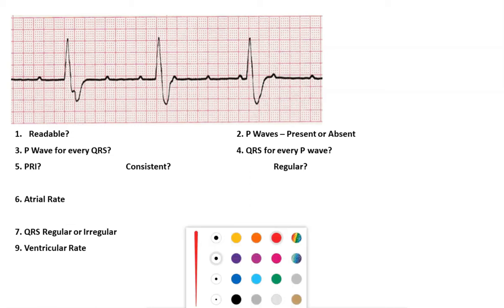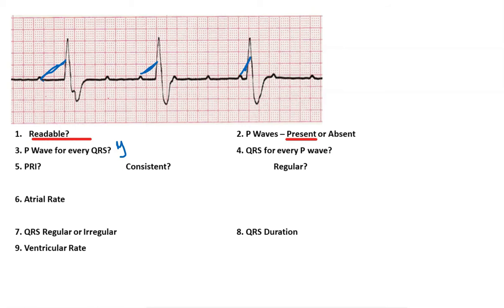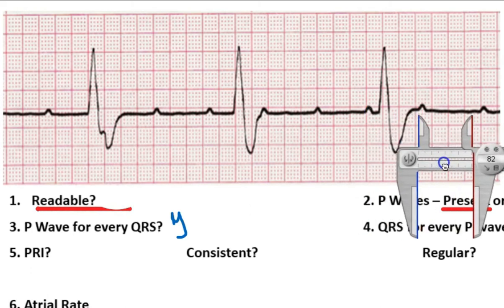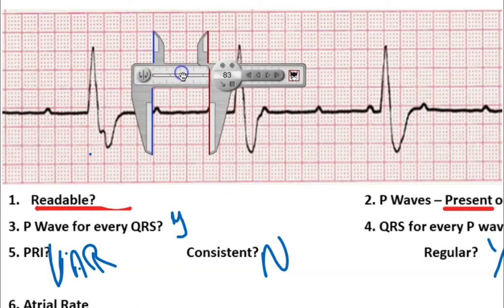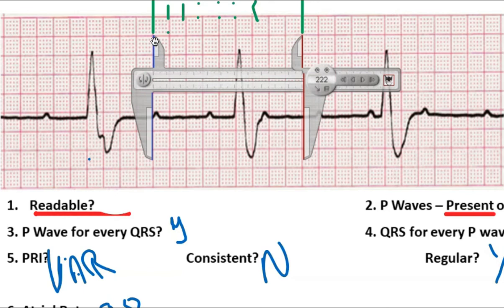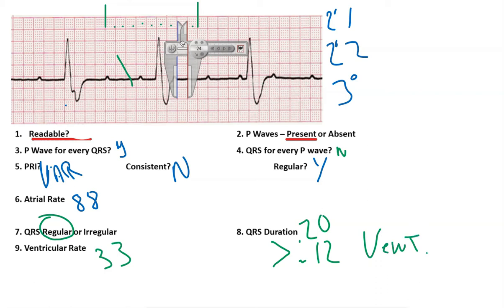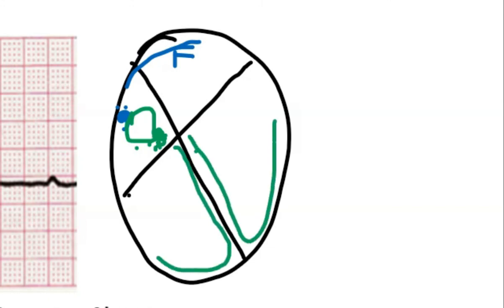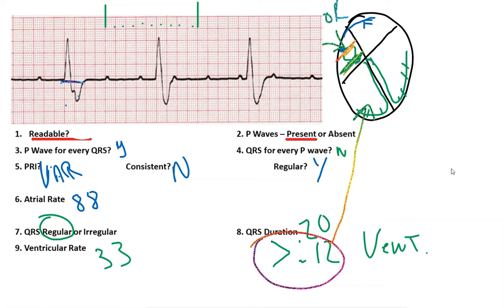Step By Step 3rd Degree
A step by step approach to interpreting a 3rd Degree (complete heart block).
Here is a link to an ECG Reference Sheet following the rules used in this video.